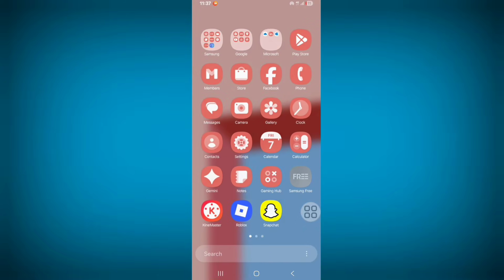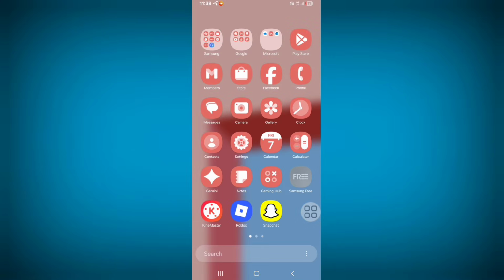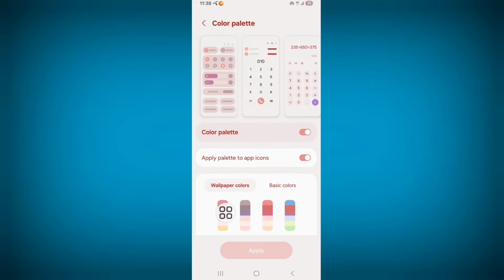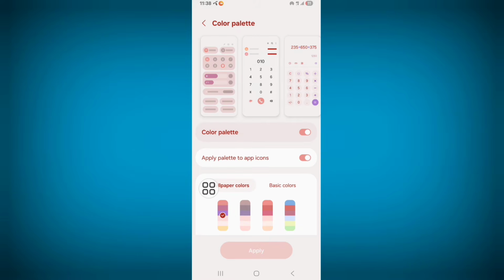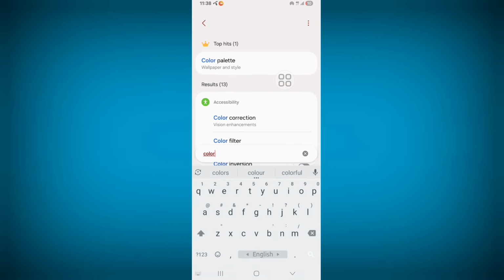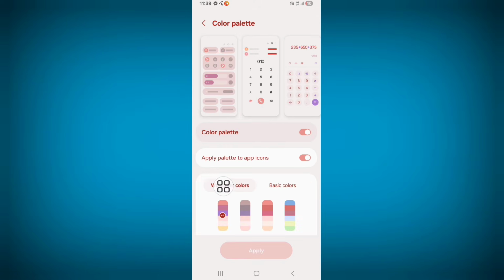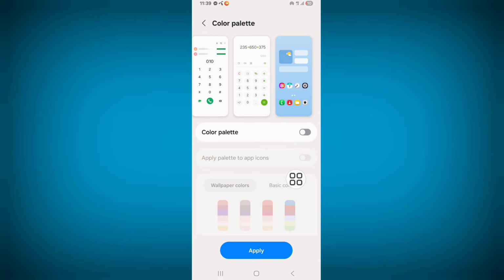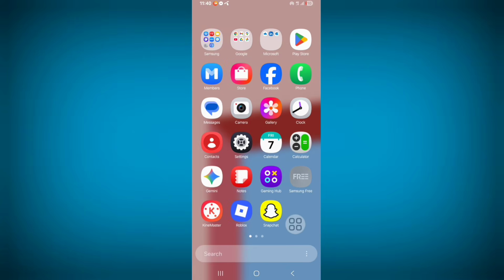Fix Samsung App Icon Color Change Problem || Change App Icon Color On Samsung Galaxy Phone